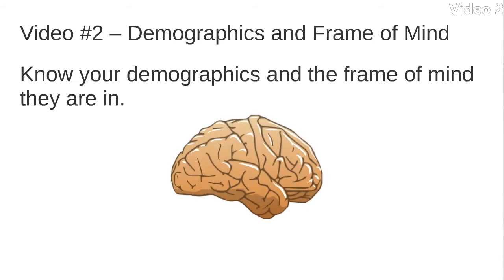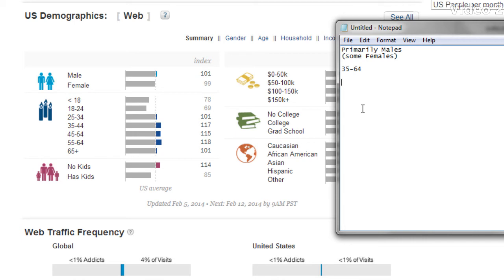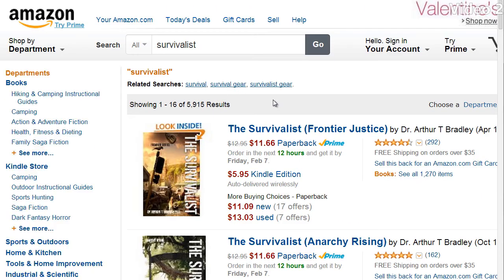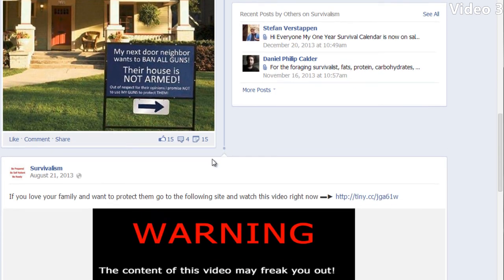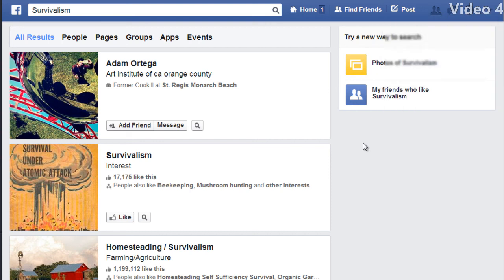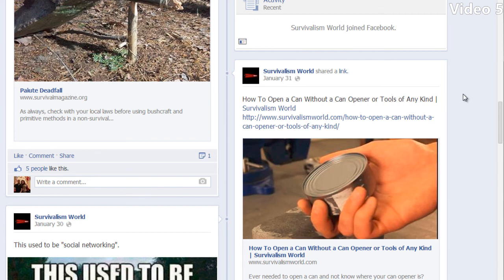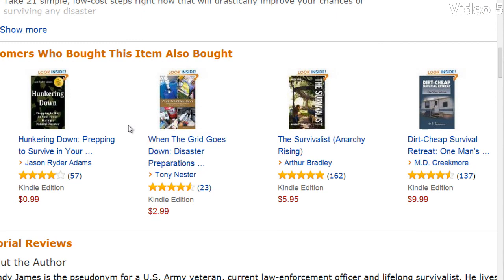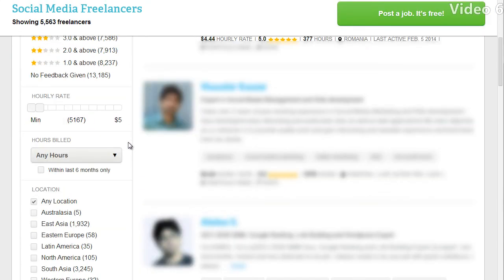How To Promote ClickBank Products on Facebook WITHOUT ANY INVESTMENT!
I’ve created a unique step-by-step training video series for you to discover alot on Facebook Fan Page marketing. Hope you Enjoy!

In Video 1, we are going to introduce to you, how to use a Facebook Fan Page to get free traffic and how we are going to use it to market.

In Video 2, we are going to cover the Fan Page demographics. You want to have a picture of who you are trying to reach out towards and the more specific you can be, obviously the better.

In Video 3, you will discover the formula to finding groups with active fans who will actually convert. This is going to be a short exercise before we actually find and recruit active fans.

In Video #4, we will pinpoint and recruit Fans for your engaging and active niche

In Video #5,  we’re gonna cover about your Fan Page engagement with your fanz.

In Video #6, you will learn how to outsource it and/or semi-automate the process of Fan Page marketing.

related keywords -
how to promote clickbank on facebook step by step
how to promote clickbank products on facebook
how to promote clickbank on facebook